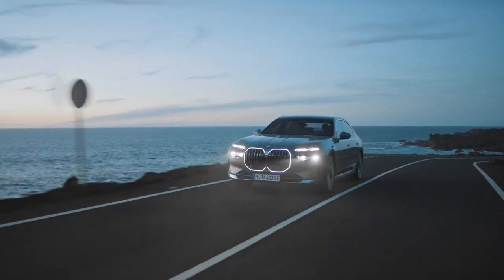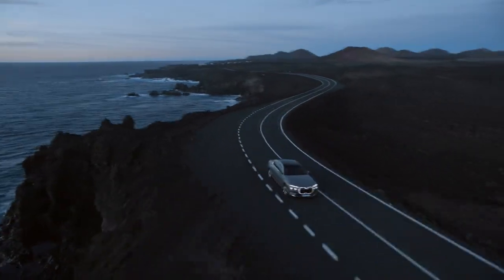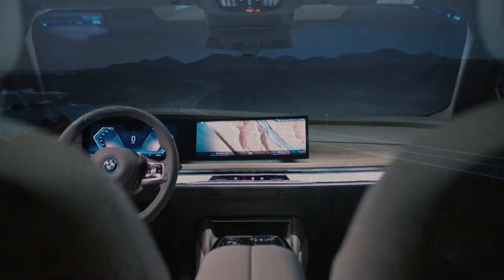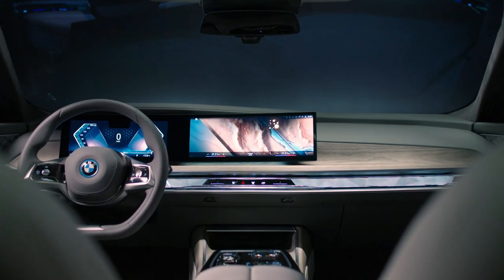NEW BMW 7 Series 2023 at night - CRAZY LIGHTS, illuminated grille & AMBIENT lights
BMW 7 Series has the impressive lighting signature with split headlights that include the optional BMW crystal headlights Iconic glow. Also, it features the illuminated BMW kidney grille. How do you like it?

MORE INFO ABOUT THE CAR:

The world premiere of the new BMW 7 Series in April 2022 and its global market launch starting in November 2022 are the key milestones in the brand’s current model offensive in the luxury segment.

he new BMW 7 Series offers customers the new multi-sensory vehicle experience BMW iDrive with the latest generation of BMW Operating System 8. With the fully digital BMW Curved Display, the innovative BMW Interaction Bar, the enhanced capabilities of the BMW Intelligent Personal Assistant – plus additional My Modes, the latest version of the BMW Head-Up Display, and the Augmented View function available for the first time on the information display behind the steering wheel – intuitive dialogue between the driver and vehicle has reached a new level.

Source: BMW